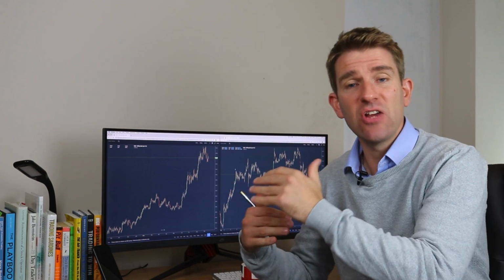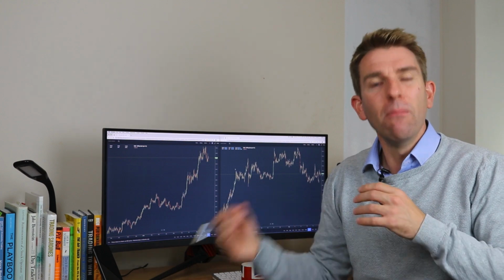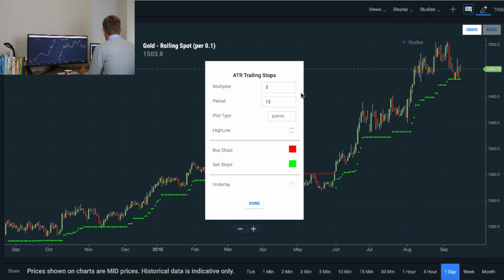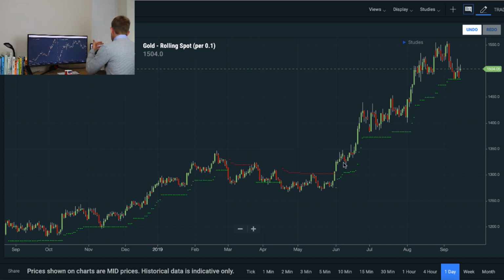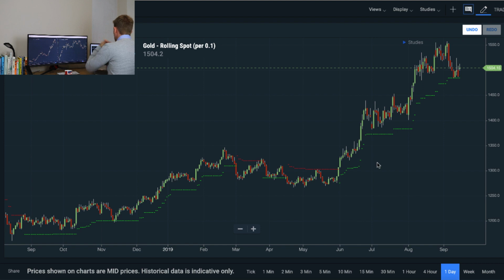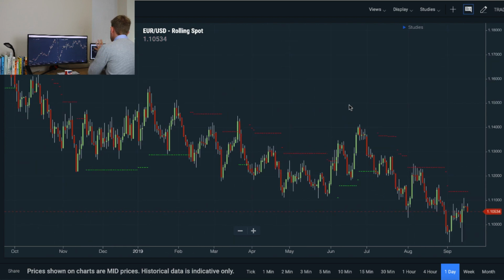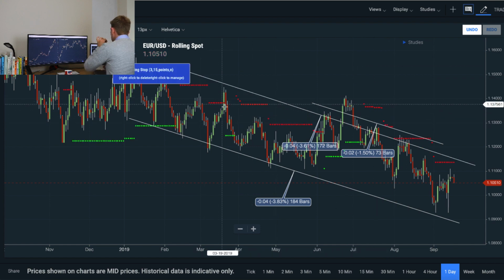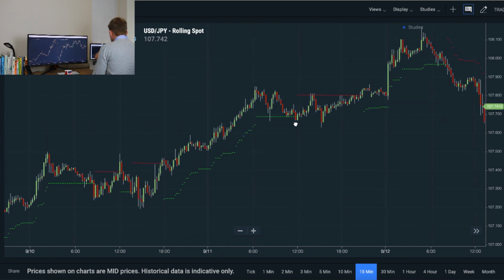How to Use the ATR as a Trailing Stop ☝️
In this video we are going to look at the ATR trailing stop.  We will use the CoreTrader 2 platform together with the charts to look at the ATR trailing stop.  This is a way to hold your trades longer.  This is an ongoing issue with traders; how far to let trades run.  Do I wait for an exhaustion move or for perhaps an X % pullback.  One way is to use moving averages as a trailing stop.  Another way is to use the ATR as a trailing stop. OK.

69.9% of retail investors lose money when trading CFDs and spread betting with this provider. You should consider whether you understand how spread bets and CFDs work, and whether you can afford to take the high risk of losing your money.